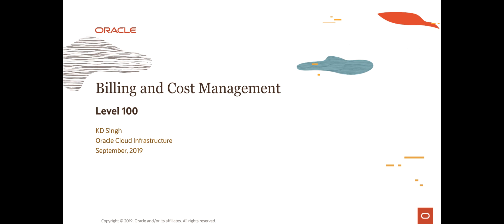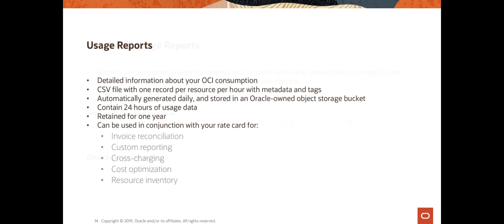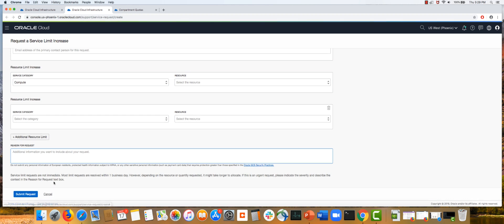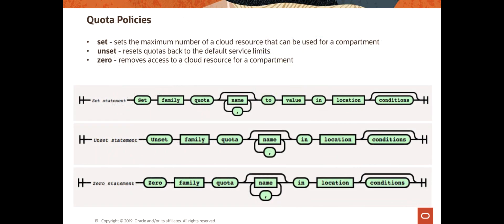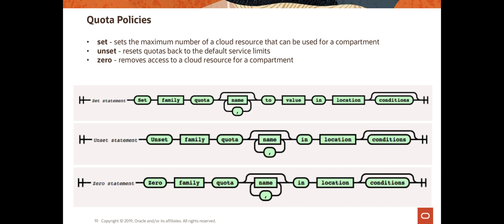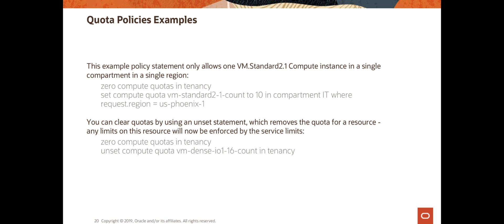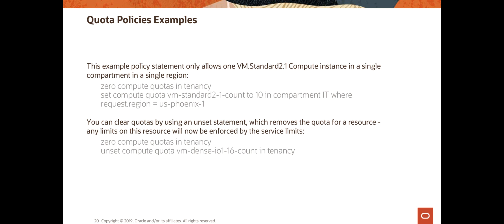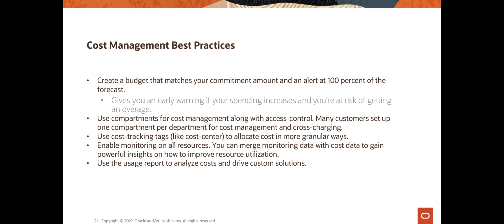Billing and Cost Management - Level 100 - Part 2 - Service Limits and Quotas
Learn about service limits, compartment quotas and cost management best practices in OCI

1080p/720p HD.